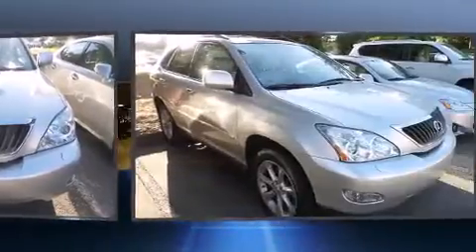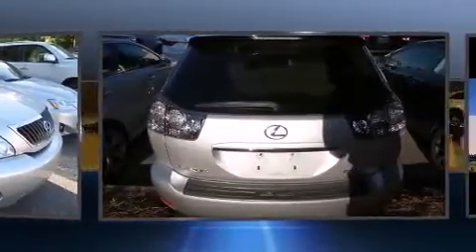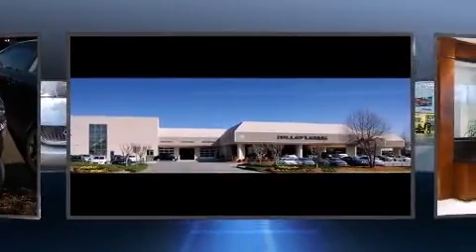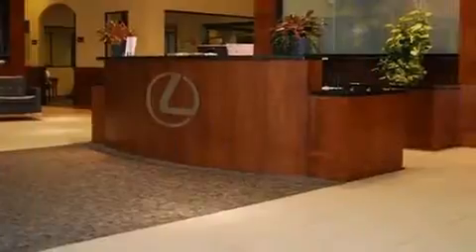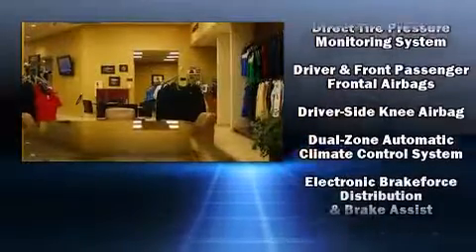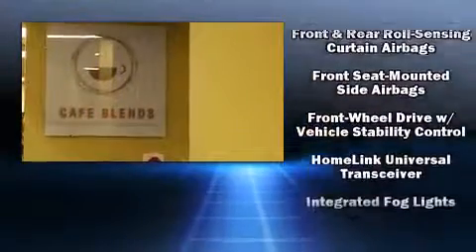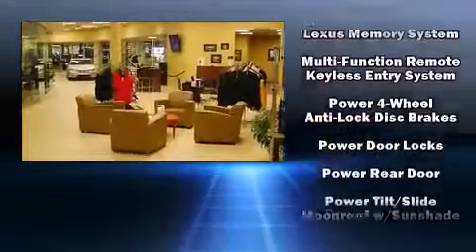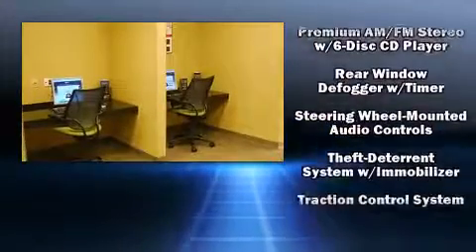2008 Lexus RX 350 Base in Roswell, GA 30076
Nalley Lexus-Roswell
980 Mansell Road

Introducing the 2008 Lexus RX 350. A 3.5 liter V-6 engine pairs with a sophisticated 5 speed automatic transmission, and for added security, dynamic Stability Control supplements the drivetrain. All of the premium features expected of a Lexus are offered, including: a rear window wiper, 1-touch window functionality, a tachometer, power front seats, a power liftgate, an overhead console, and a split folding rear seat. Lexus also prioritized safety and security with features such as: head curtain airbags, front SIDE impact airbags, traction control, a panic alarm, and 4 wheel disc brakes with ABS. Brake assist technology provides extra pressure when applying the brakes. We pride ourselves on providing excellent customer service. Please don't hesitate to give us a call.